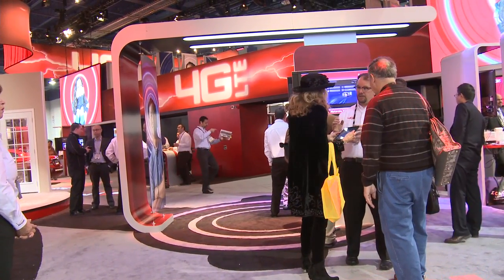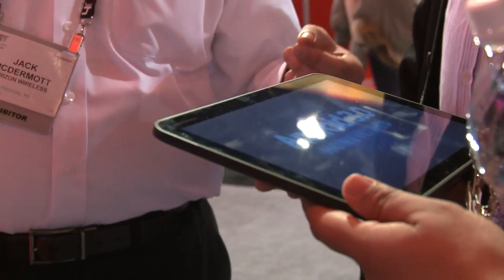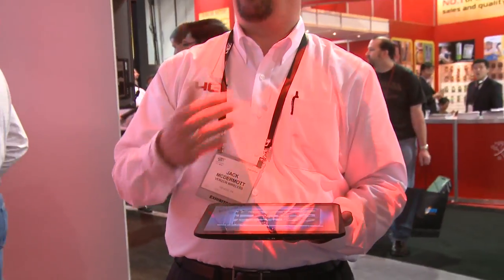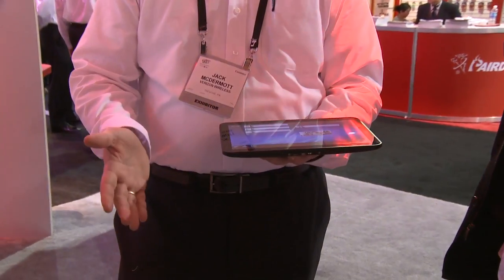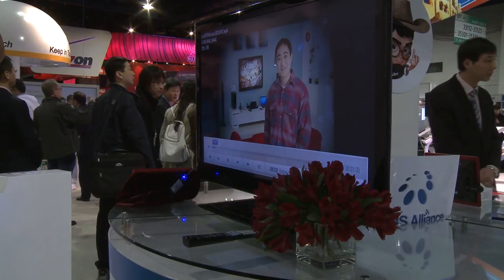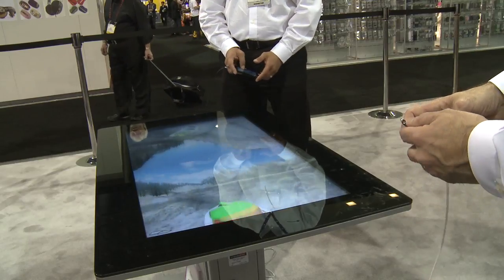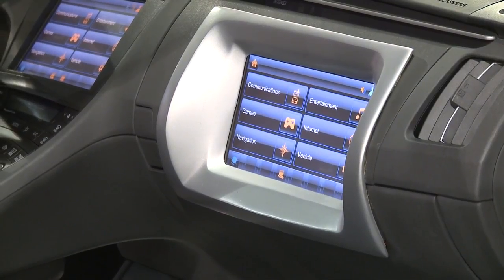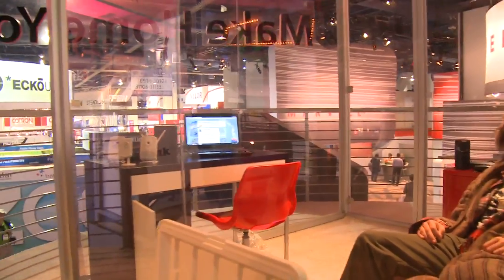CES 2011 Show Floor - Motorola Xoom and more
Motorola Xoom and much more